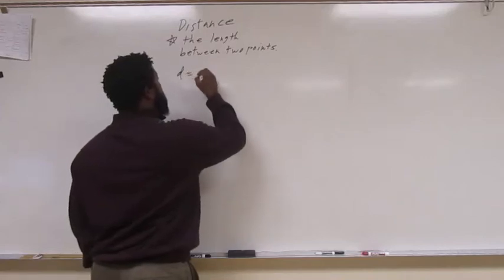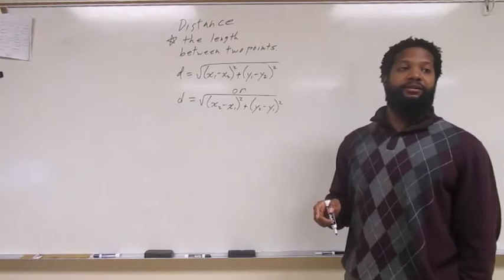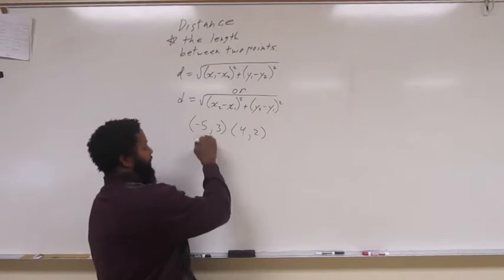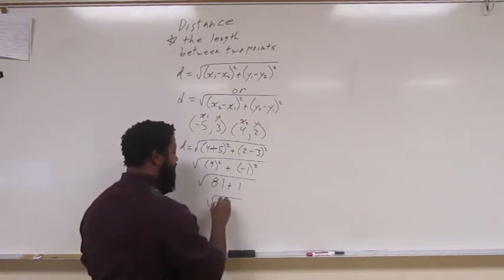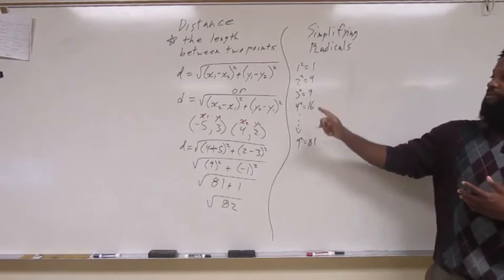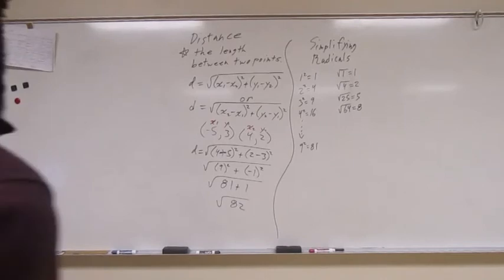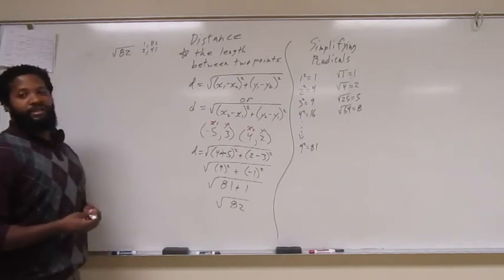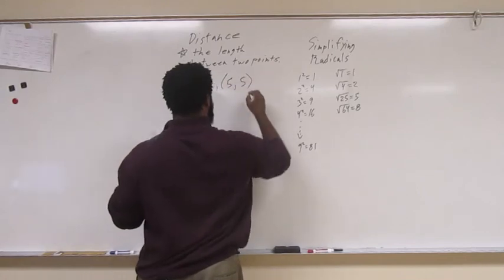Geometry: Mid Point and Distance 2